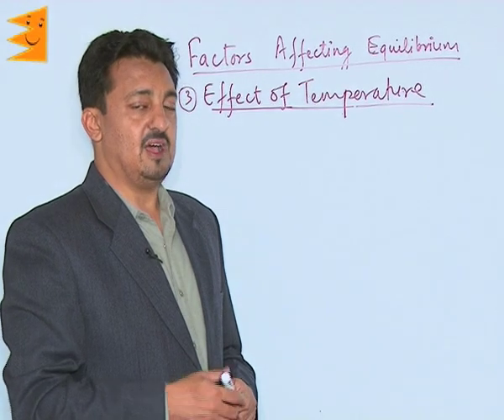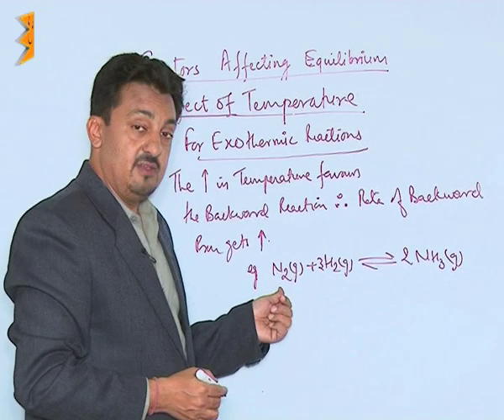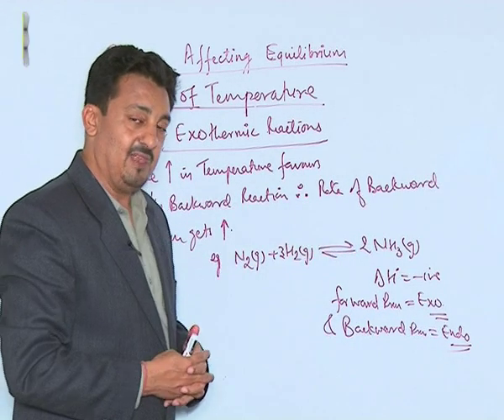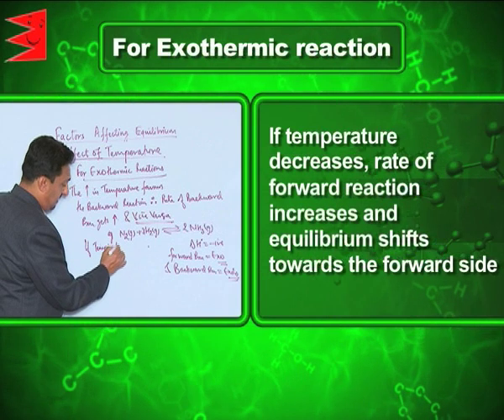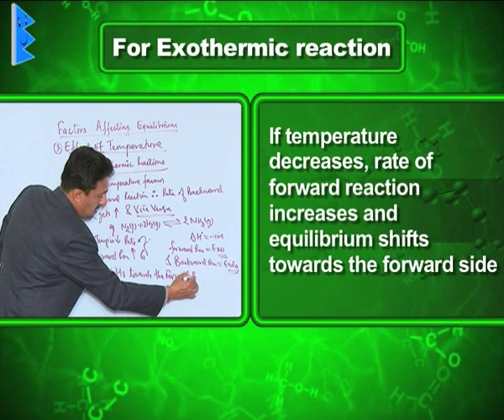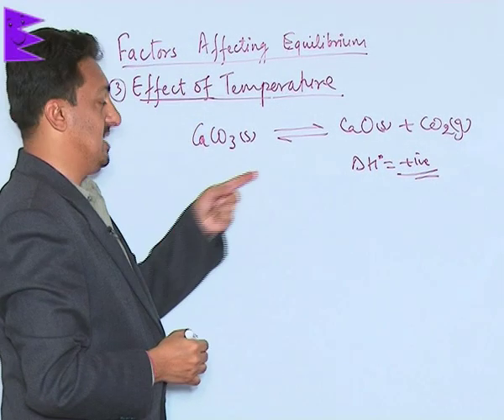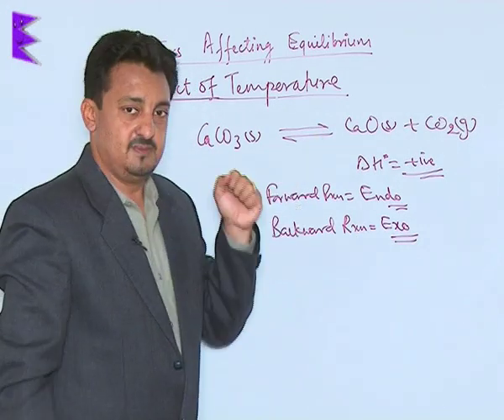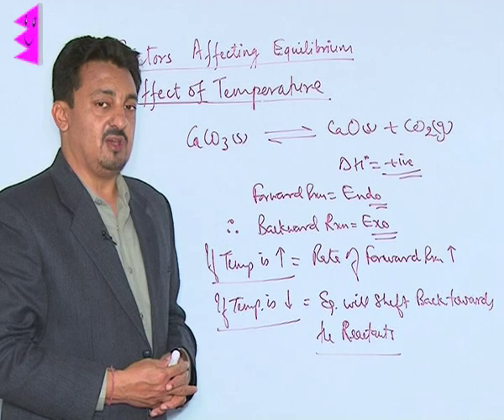CBSE Class 11 Chemistry Equilibrium Effect of Temperature |Extraminds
Chapter: Equilibrium
Topic: Effect of Temperature
Extraminds